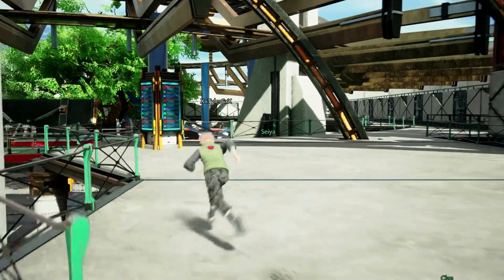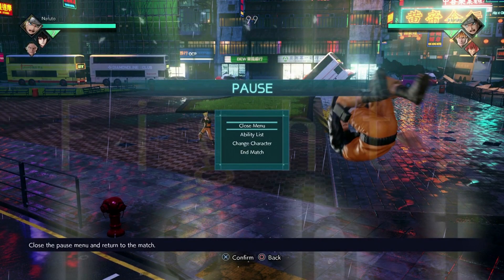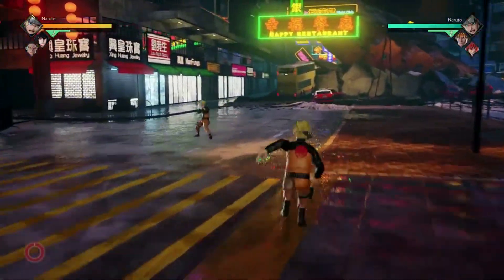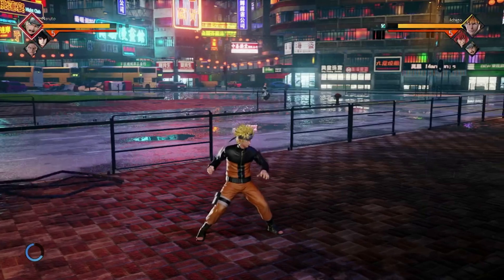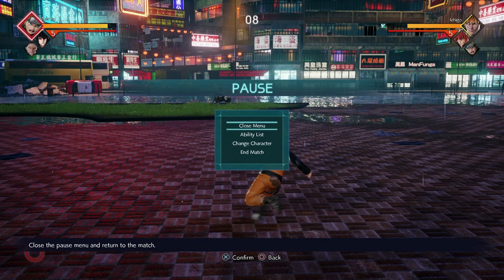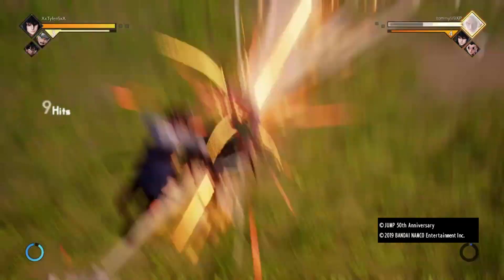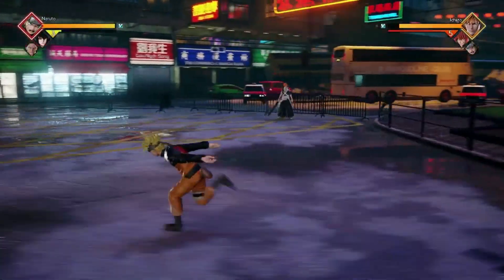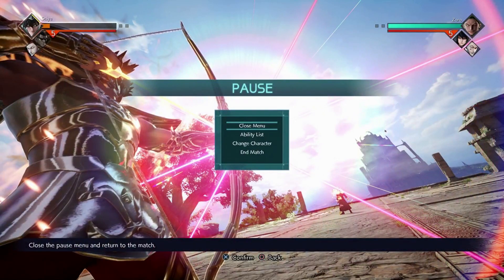TOP 5 TIPS ON HOW TO PERFORM WELL ONLINE PART 1 | Jump Force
PSN: XxTyler6xX